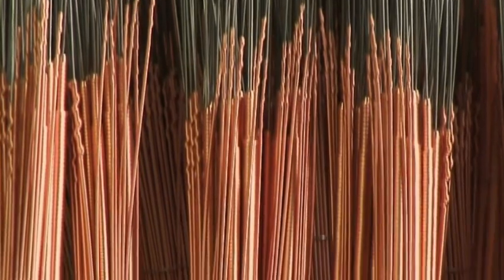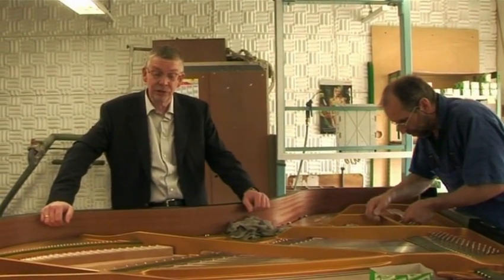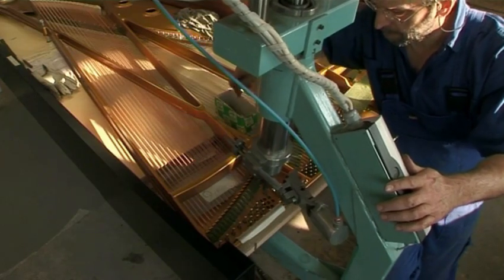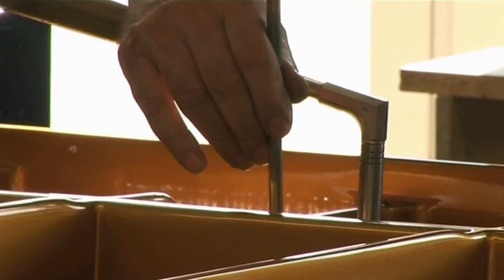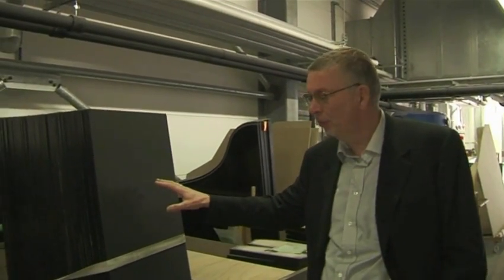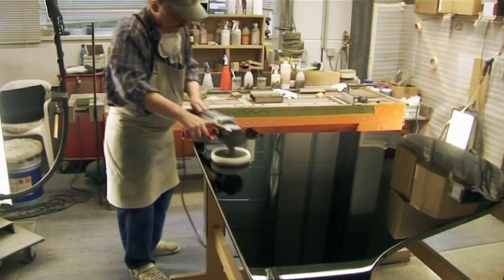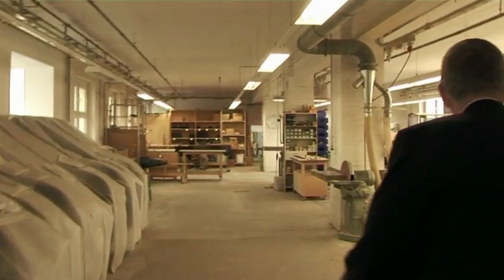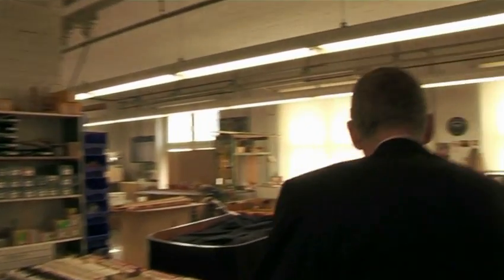Manufacturing of Bechstein Pianos 7/12 - Strings and tuning pins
Episode 7 of the documentary "Manufacturing of Bechstein Pianos Today" is concerned with the strings. The quality of tuning is determined by the precision of the tuning pin structure, its torque, and by the superior manufacturing of the string itself.

The Bechstein myth lives on in our highly sophisticated approach to piano making. Since its foundation in 1853 Bechstein continues to stand for the highest class of grand and upright pianos. Claude Debussy stated, not without justification, that piano music should only be written for Bechstein.

Join our CEO and master piano technician, Karl Schulze, on a tour through our manufacture. Follow the production process step by step and learn how 160 years of traditional craftsmanship, state-of-the-art technology, and outstanding R&D efforts converge in creating the musical masterpieces of the C. Bechstein line.